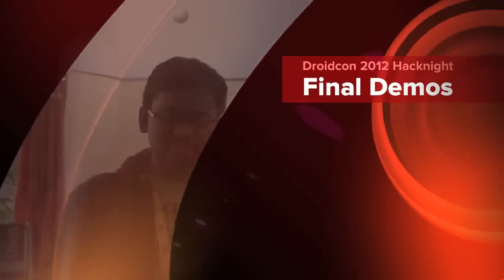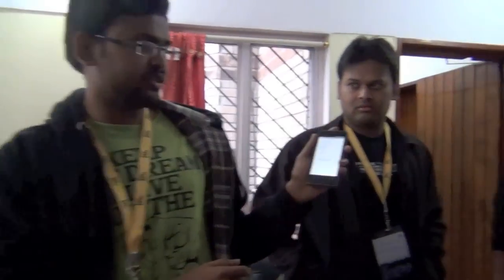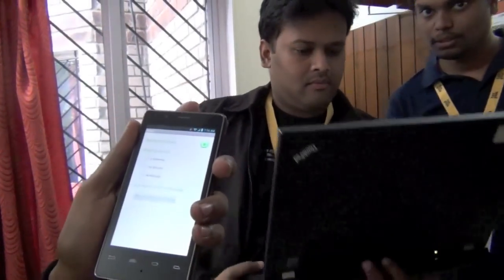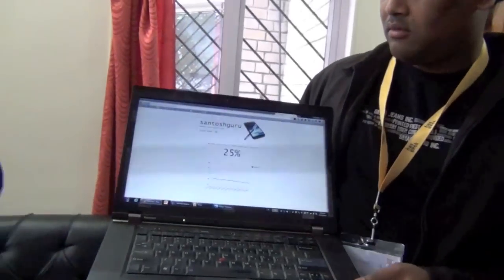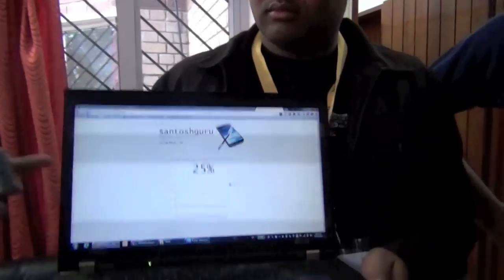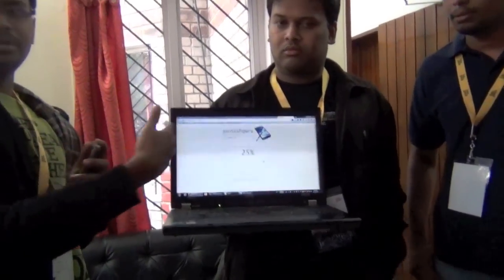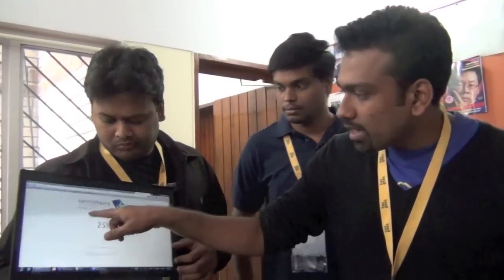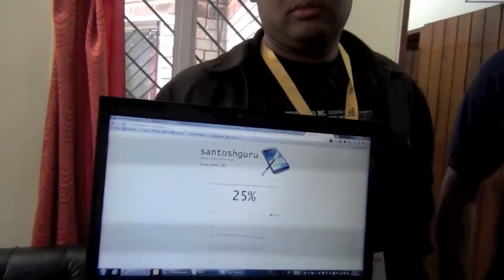DroidconIN 2012 Hacknight - Final Demo 5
Participants give a demo of the apps they have built overnight.
DroidconIN 2012 hacknight is organized by HasGeek in collaboration with the Bangalore Android User Group.